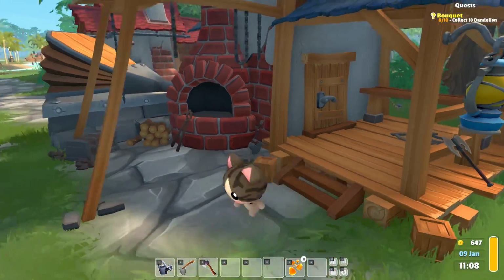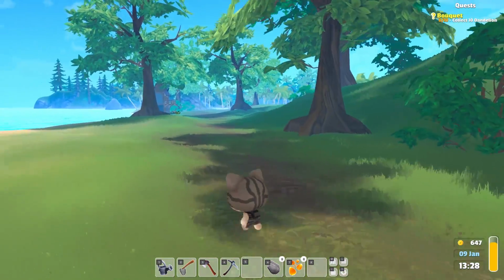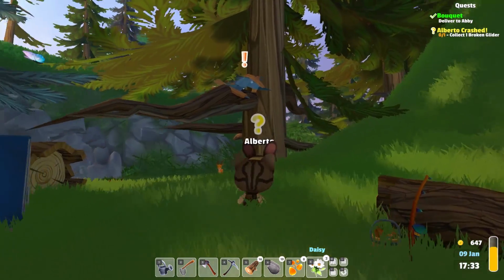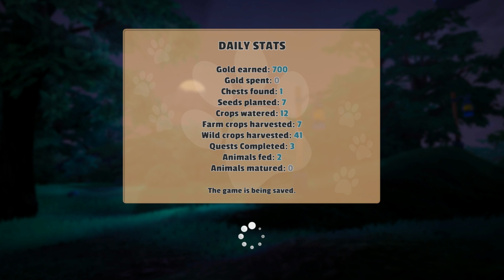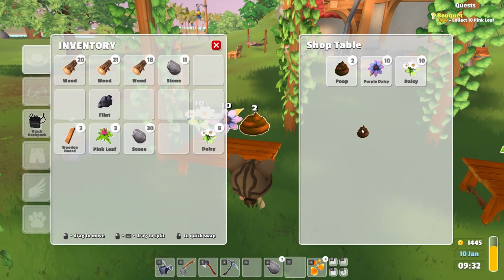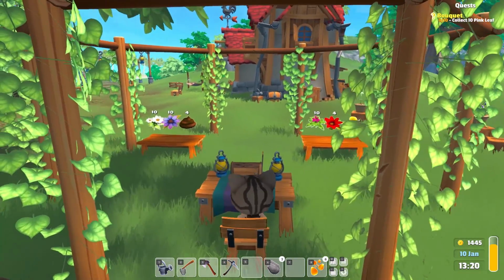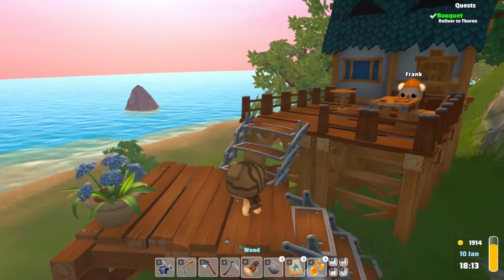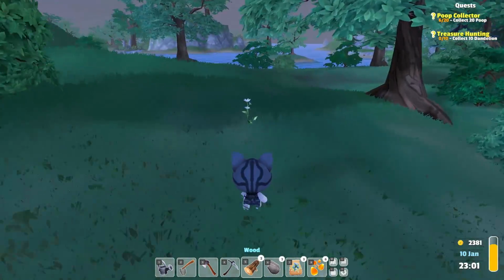Rescuing Alberto! | Garden Paws • Demo Gameplay! - Episode 5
Welcome to Garden Paws! Two new villagers join our adventures today: Beltran the Blacksmith and Alberto, the mysterious glider! Alberto has made a crash landing in the forest, and needs a little help to get back on his feet.

You have inherited your grandparents farm and shop as they set off to travel the world. Work with Frank at the local construction shop to finish off the final touches and get your shop running.

Aid Frank and Mayor Wilson in building up the town. Collect resources and coin to commission new buildings, each bringing unique Upgrades, Shops, Quests and more!